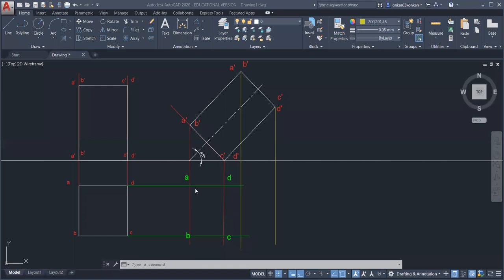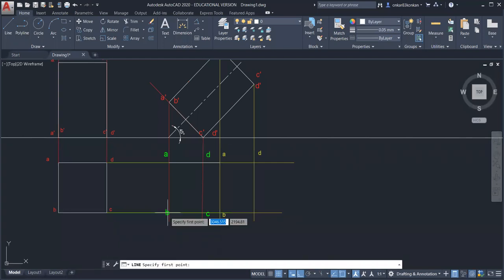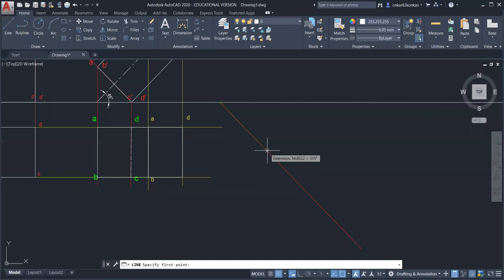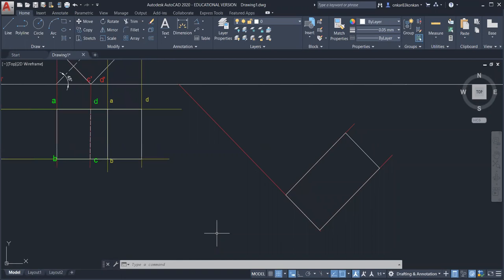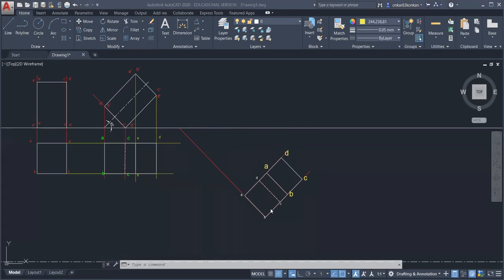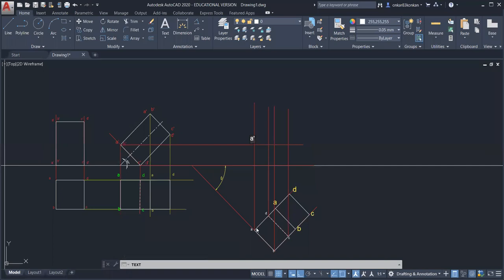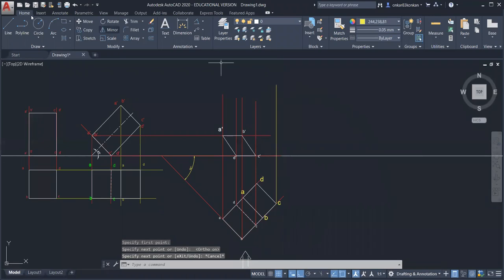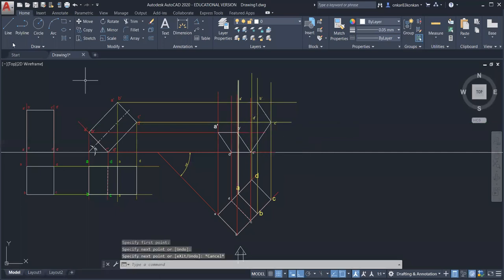engg graphics lectr 18 part 02